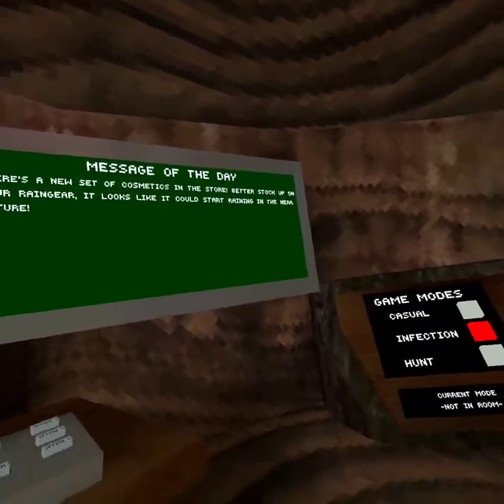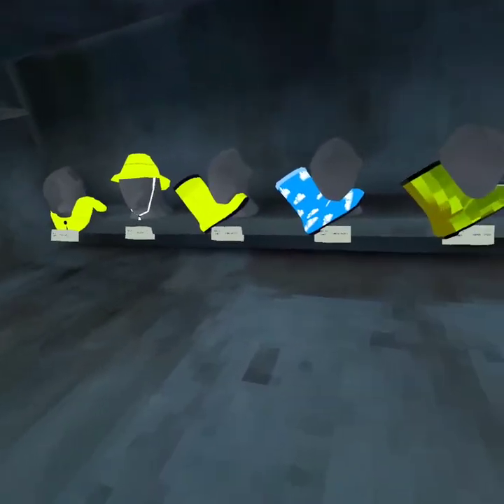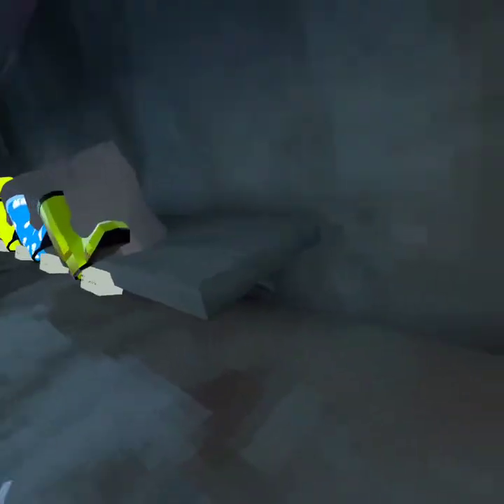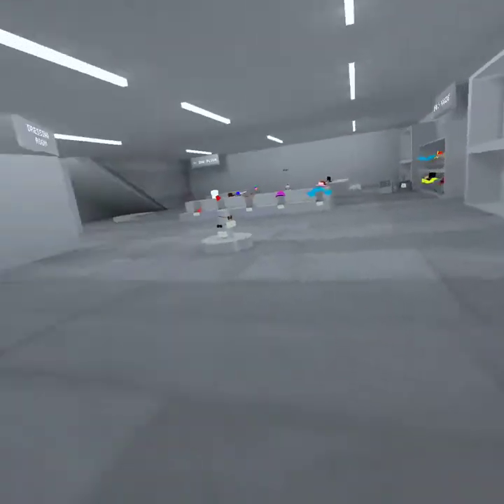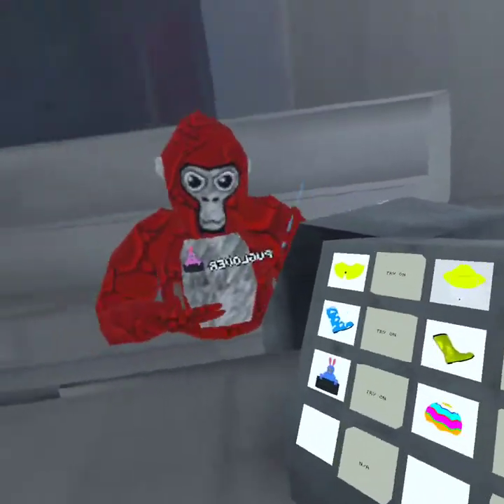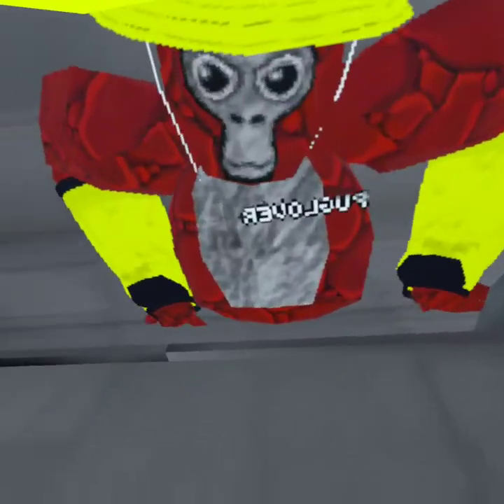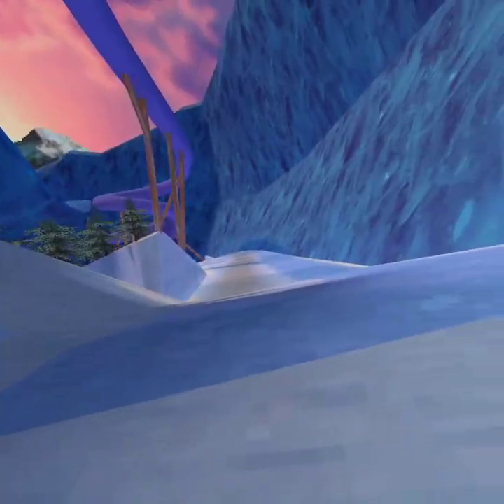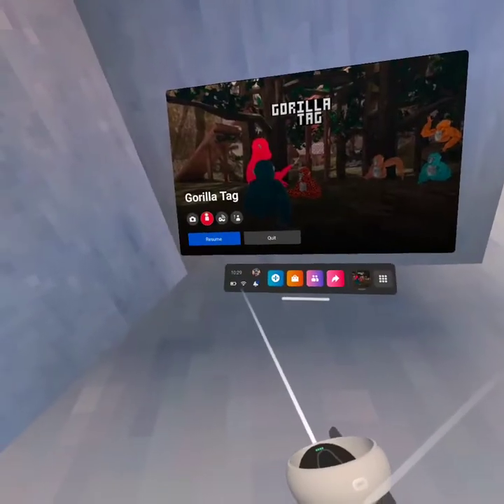New cosmetics in gorilla tag!!!